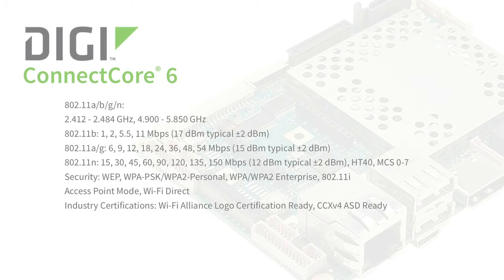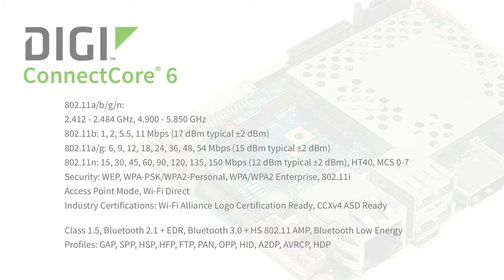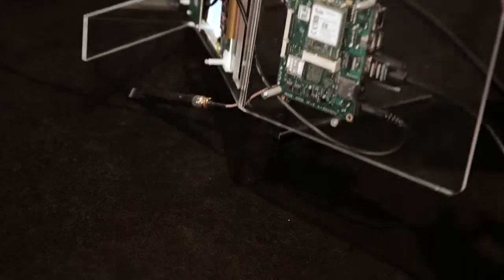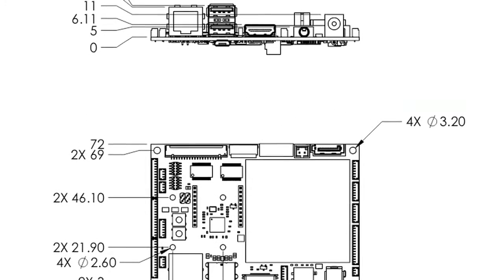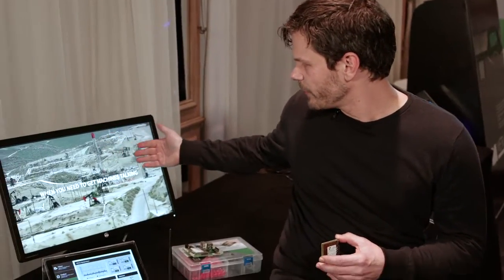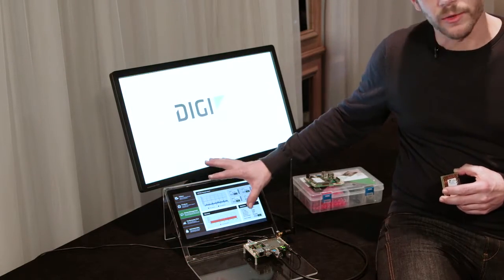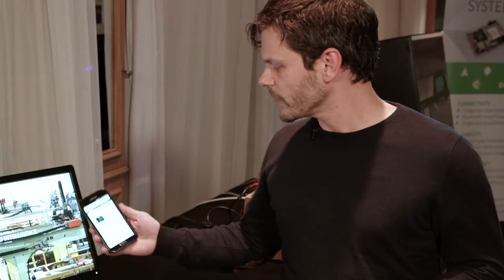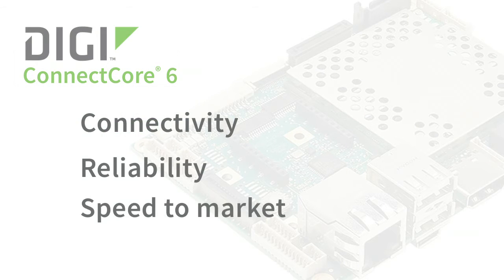A Demo of the Digi ConnectCore 6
Andreas Burghart, solution sales engineer, demonstrates the high performance capabilities of the ConnectCore 6 SOM .